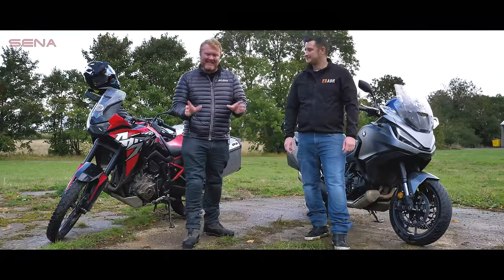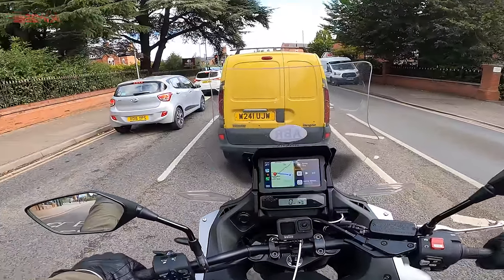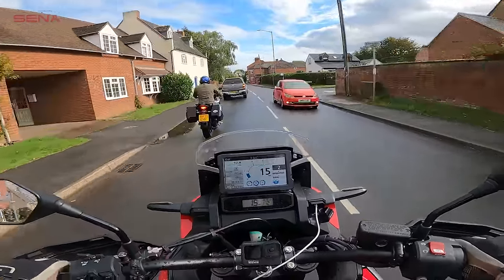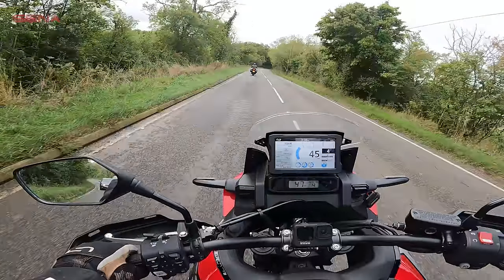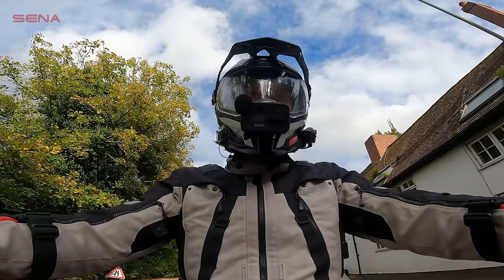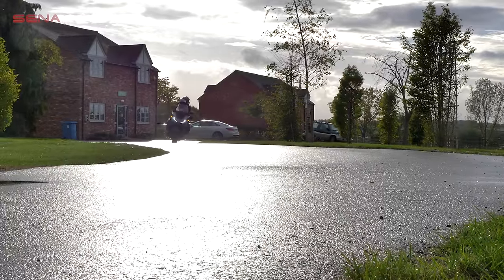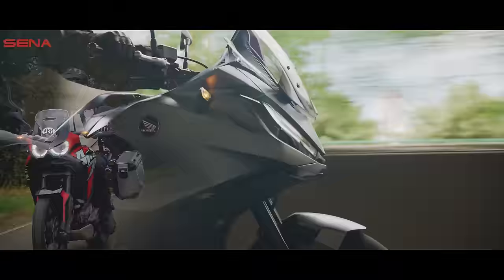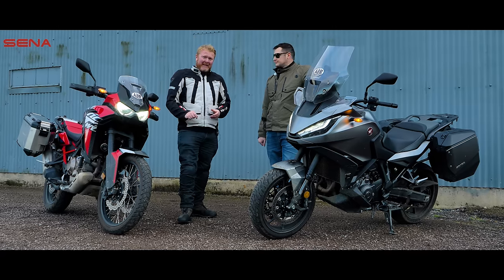Honda Africa Twin vs NT1100 | Adventure bike vs touring bike review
The Honda Africa Twin vs the Honda NT1100. An adventure bike and a touring motorcycle that share much of the same DNA but are very much their own motorbikes. But which would be the right choice for you?

Watch as Bryn and James give both motorbikes the ABR Verdict on a road trip through the Cotswolds in this video supported by the good folks at SENA. The boys used the SENA Spyder ST1 to communicate during the making of this video and it proved a capable, reliable, and strong performing MESH-equipped intercom, with all the features we needed during a day of riding and more.

We'd recommend checking out the SENA Spyder ST1 for yourself

So, back to bikes. Having ridden the Africa Twin as far afield as Thailand, James reckons the CRF1100L Africa Twin has what it takes to topple the NT100 in this head to head. But after a year riding of the NT1100 the length and breadth of UK, Bryn has fallen under the spell of the big Honda.

Find out which bike wins out as the boys give both motorbikes the Adventure Bike Rider Verdict, breaking down they perform as commuters, weekend tourers, off roaders, continental road tourers, and pillion carriers.

But why did we choose to compare these two bikes in particular? Well, both machines share the same engine, chassis, many components, electronics, and more, with the NT1100 at its heart being an Africa Twin with 17" wheels.

So, do you really need the off-road capabilities of the adventure bike if you don't intend to leave the blacktop. Would you be better off buying the road touring machine. Or does the Africa Twin's versatility on and off road make it the obvious choice.

TEST RIDE ALL OF THESE NEW ADVENTURE BIKES AT THE 2023 ABR FESTIVAL

Listen to our podcast, the ABR Garage, now on Spotify, Apple Podcasts, and wherever else you get your podcasts.

00:00-01:50 The Premise
01:50-02:40 What is the ABR verdict?
02:40-09:25 Commuter
09:25-14:23 Weekend tourer
14:23-22:40 Continental road tourer
22:40-26:24 Off-roader
26:24-35:58 Pillion Carrier
35:58-41:35 The verdict